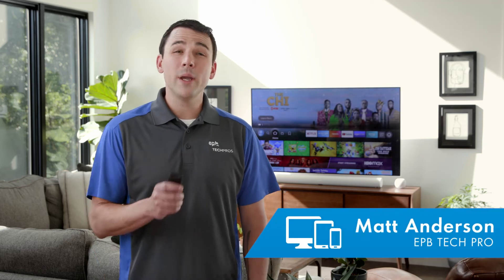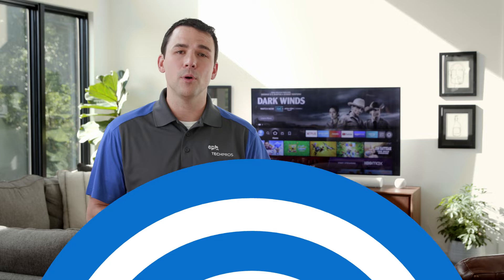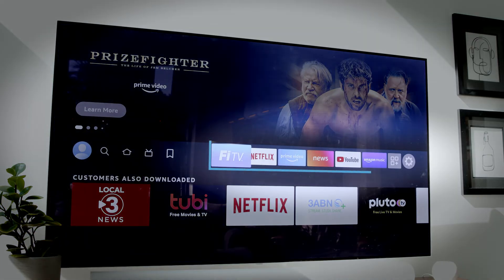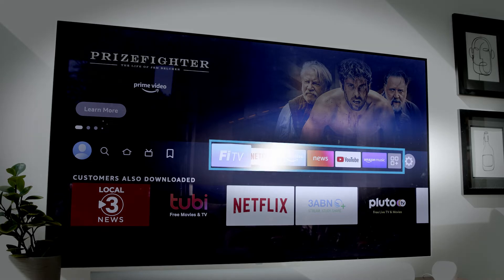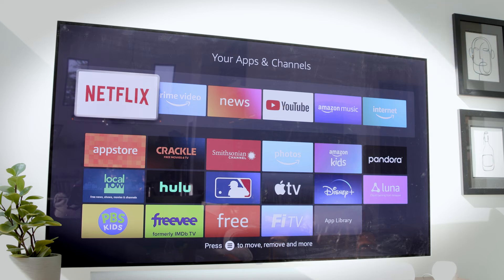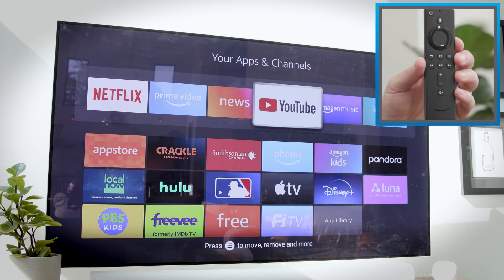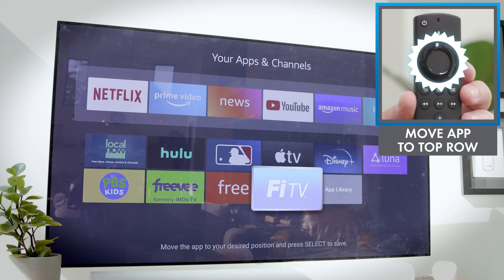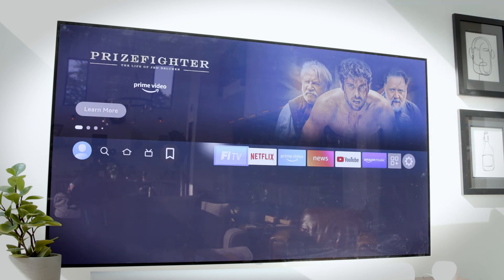Quick Tip To Make Finding And Using EPB Fi TV Apps on Your Amazon Device | EPB Tech Pro Tips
Learn more about pinning your favorite TV app on Fire Tv with Matt from EPB Tech Pro Tips.